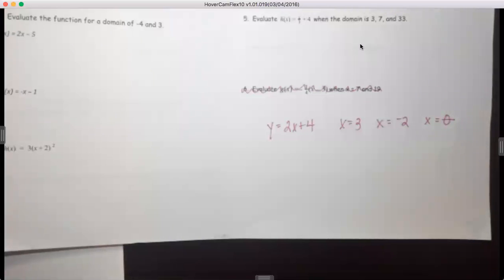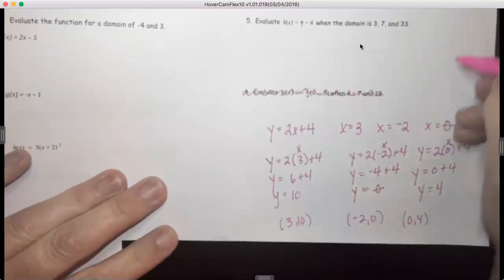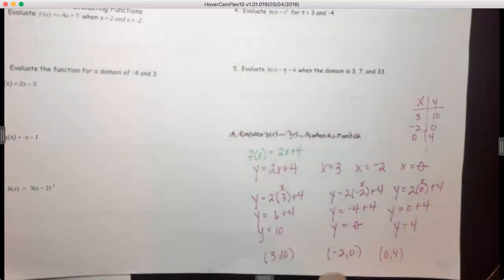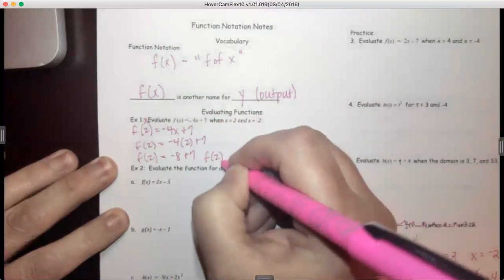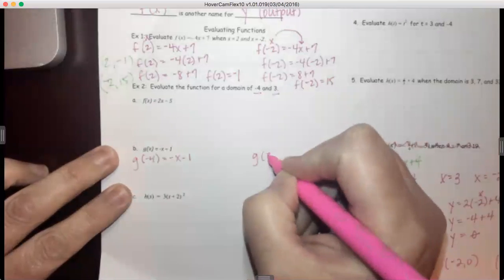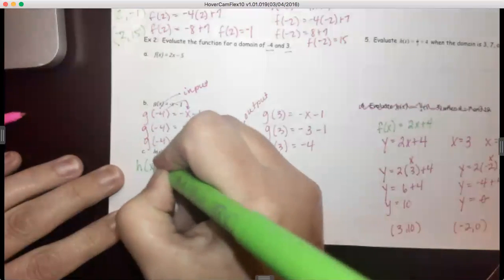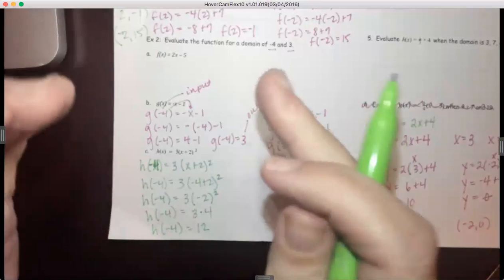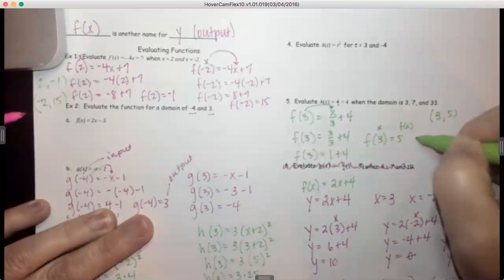Evaluating Functions Function Notation Notes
Function notation. Evaluating functions with f(x) given a value for x.